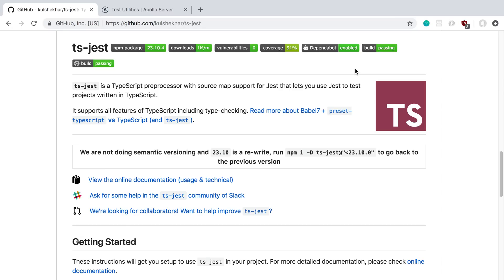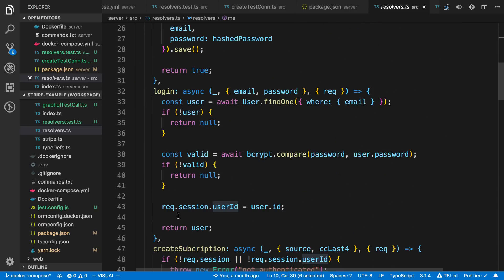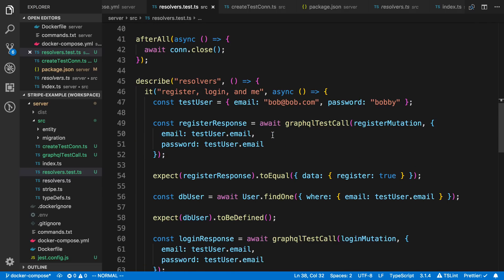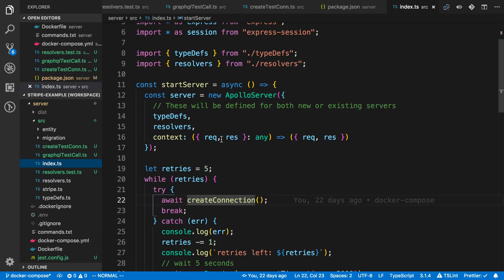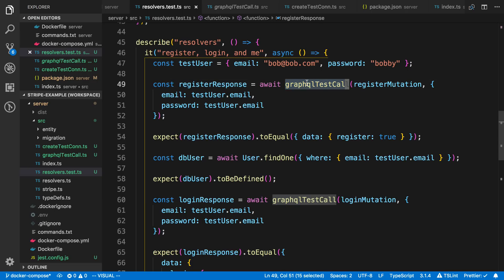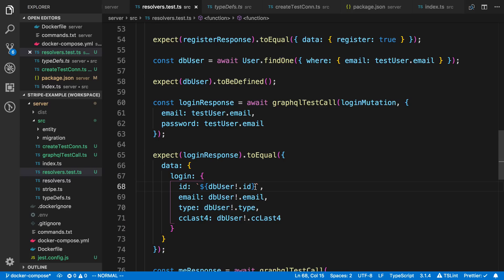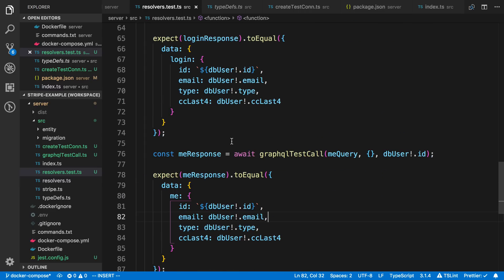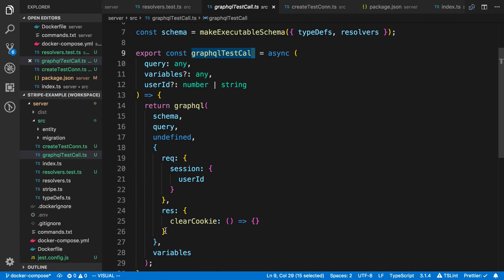How I test my GraphQL Resolvers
I share how I test my GraphQL resolvers.